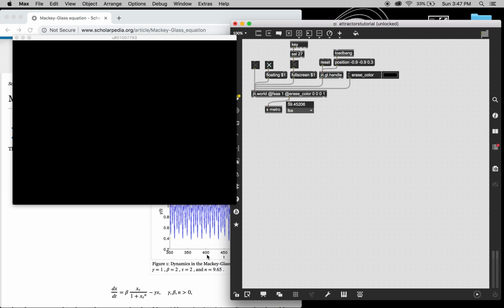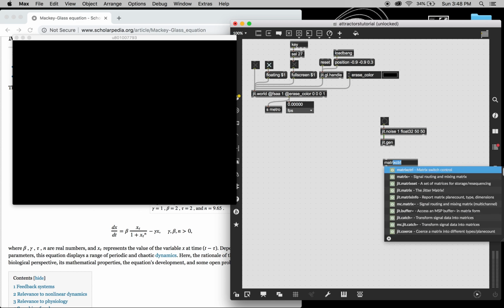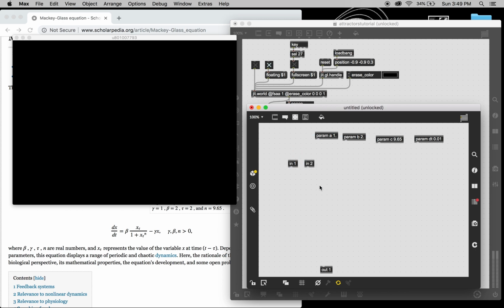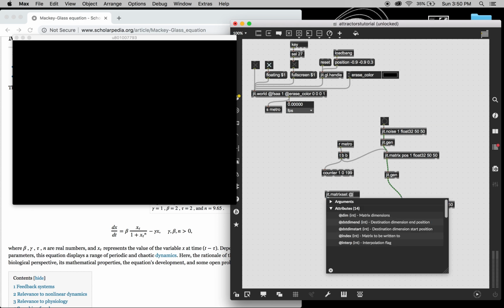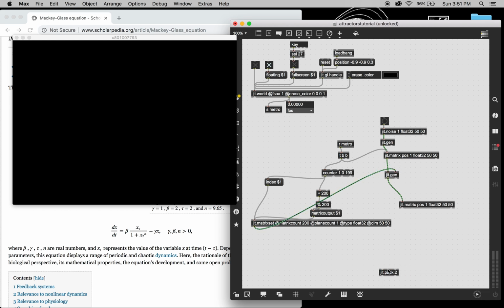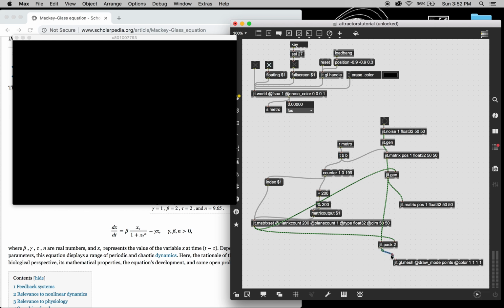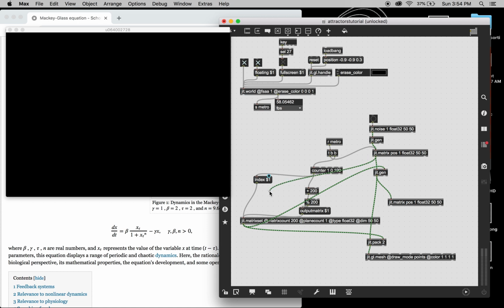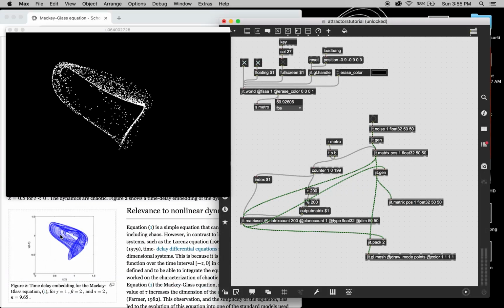Mackey-Glass Attractor in Max/MSP/Jitter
This is part 3 of a series of tutorials on attractors in Max/MSP/Jitter